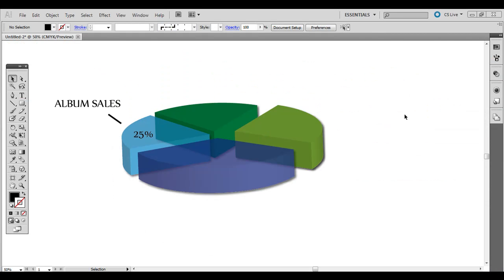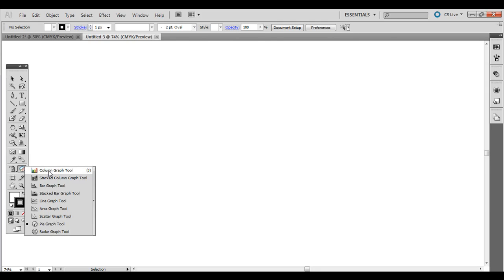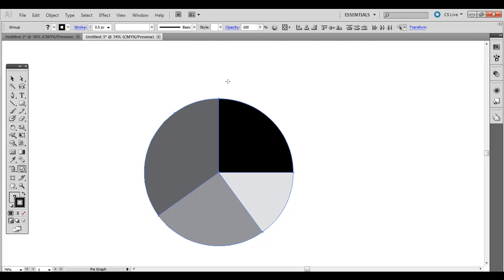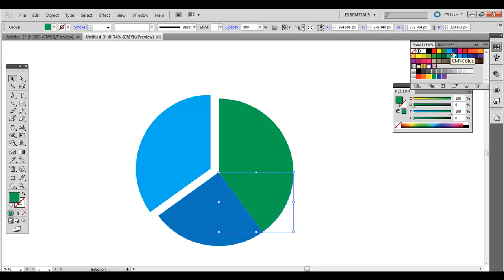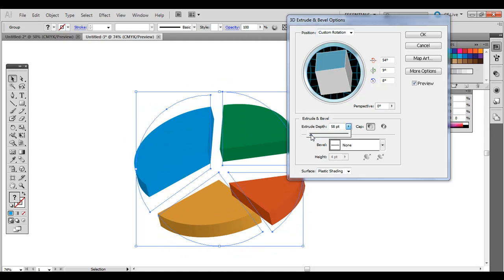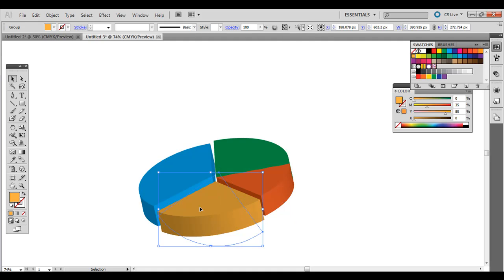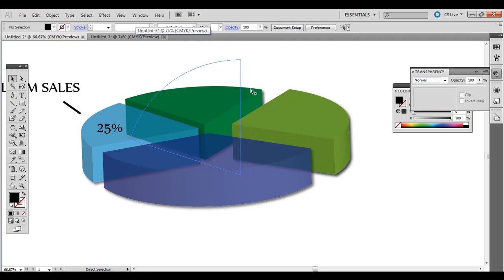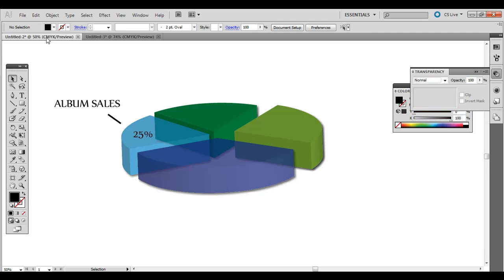Illustrator Tutorial : 3D Pie Charts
In this Illustrator tutorial, I show how to use 3D effect to create 3D pie charts.